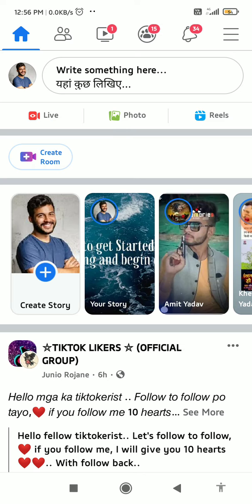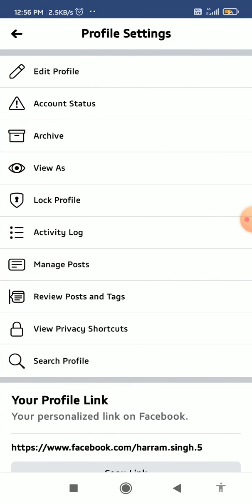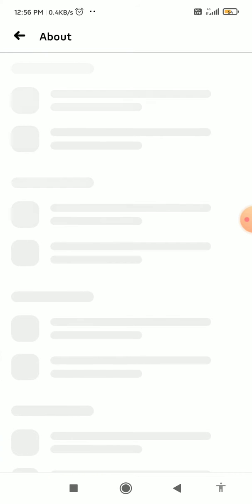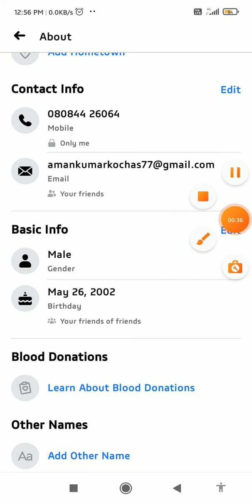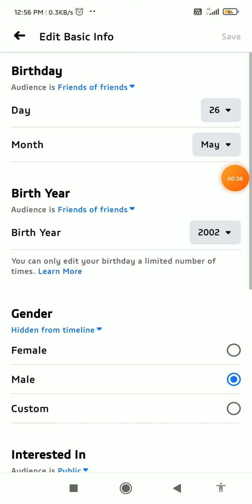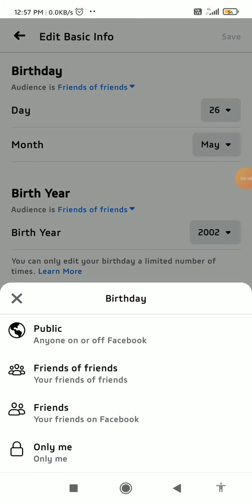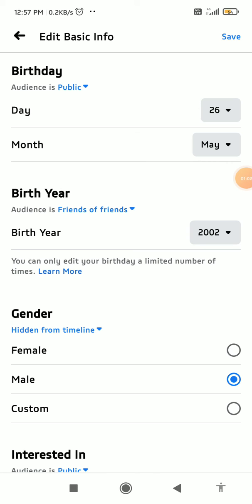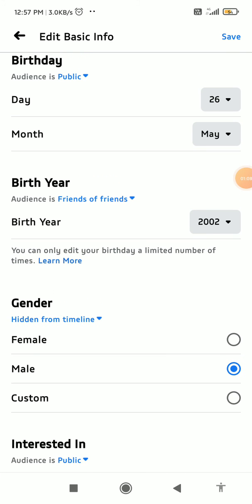How to Enable Birthday Notifications on Facebook